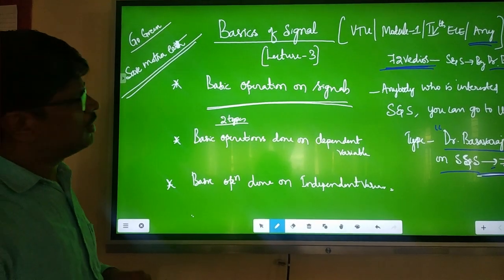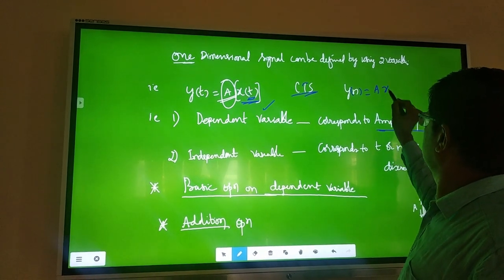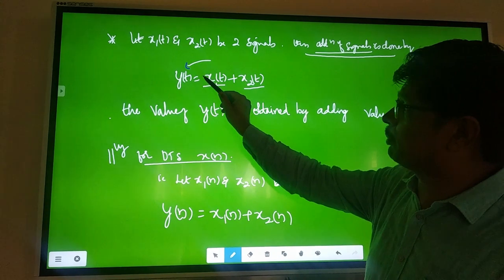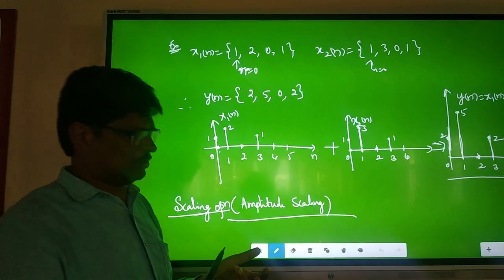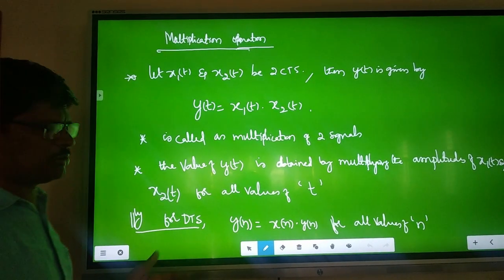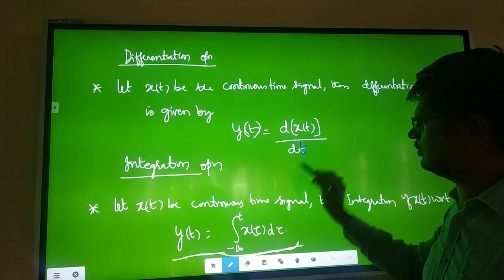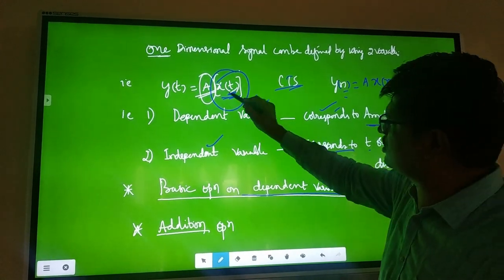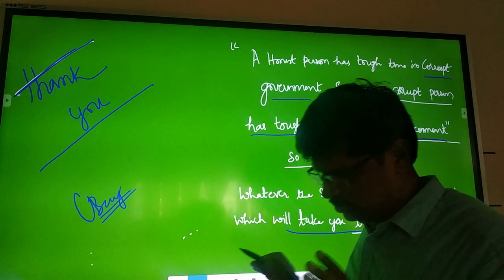ECE Online Classes by Cambridge Institute of Technology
VTU/IV Sem/ECE/18EC45/
By:Dr Basavaraju.C